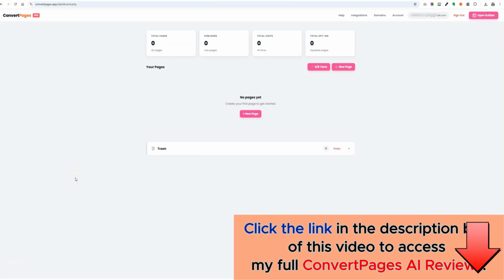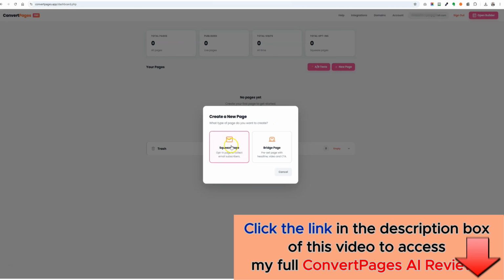ConvertPages AI Review - Check the link in the description box below to access my full review 👇👇👇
Read my full, honest ConvertPages AI review. Don't miss out on exclusive bonuses for your purchase:

ConvertPages AI helps affiliate marketers create squeeze pages and bridge pages faster with AI-assisted copy, unlimited page creation, built-in hosting, SSL, mobile-ready templates, exit intent popups, real-time analytics, and Traffic Rescue Technology.

You’ll get all the important details, my personal thoughts, and any exclusive bonuses available through my review page.